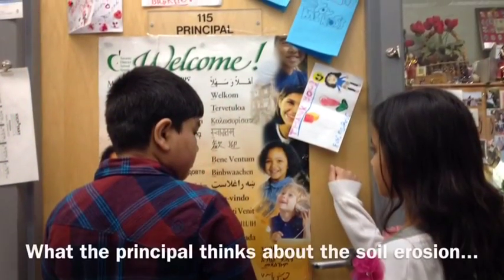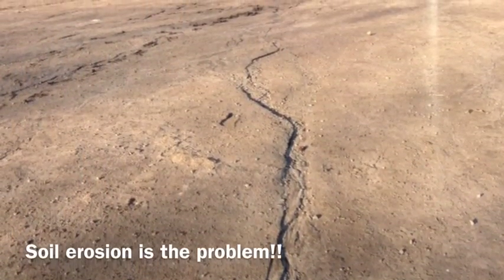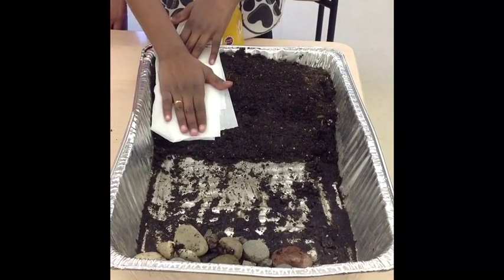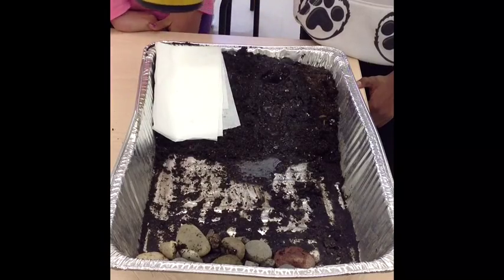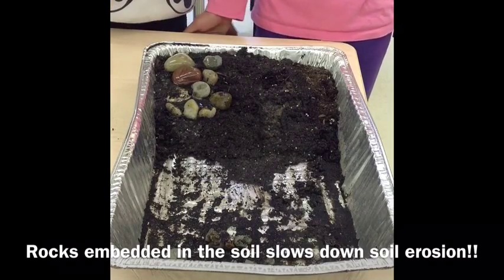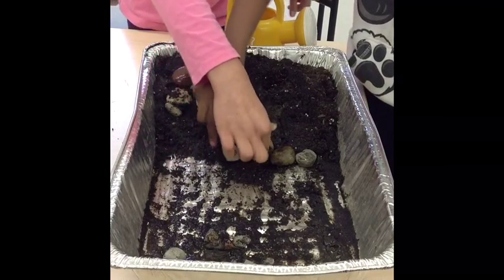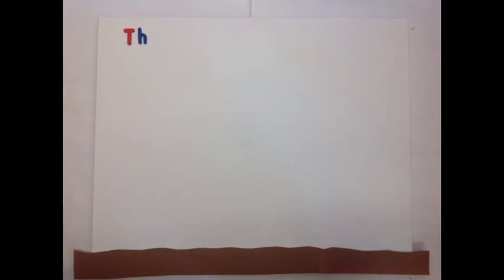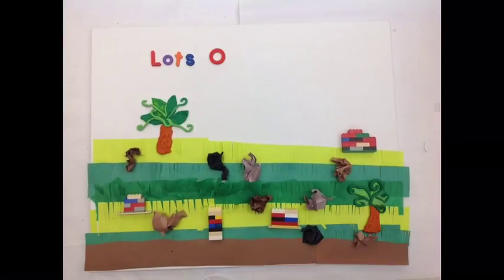Crescent Town ES - Imagine the Change